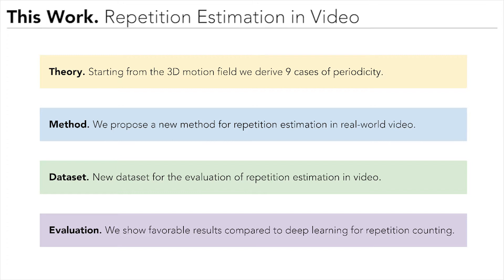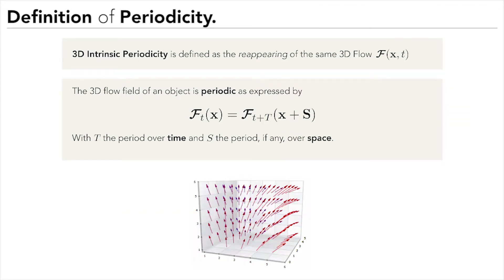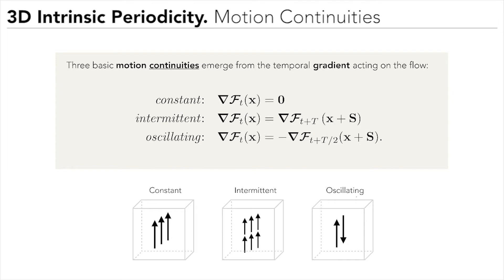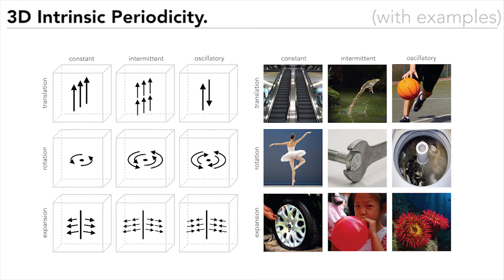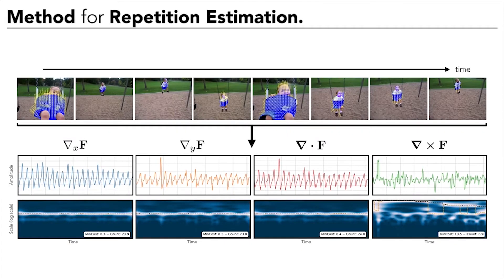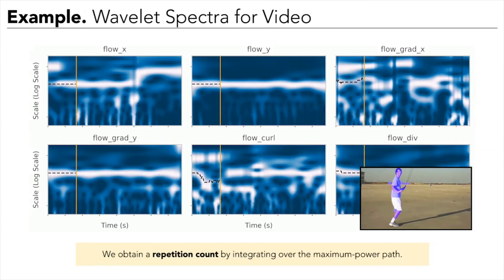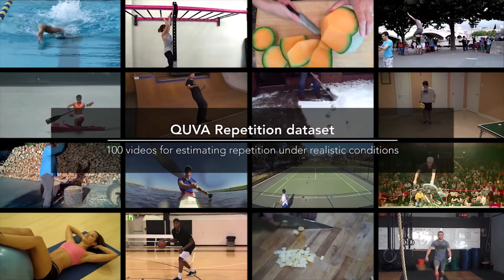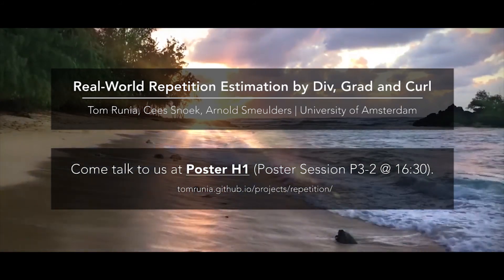Real-World Repetition Estimation by Div, Grad and Curl (CVPR 2018)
Narrated version of our Spotlight presentation at CVPR 2018.
Authors: Tom Runia, Cees Snoek, Arnold Smeulders
University of Amsterdam, QUVA Deep Vision Lab